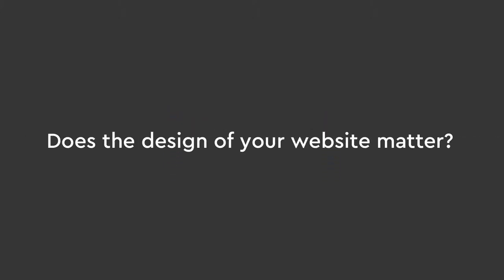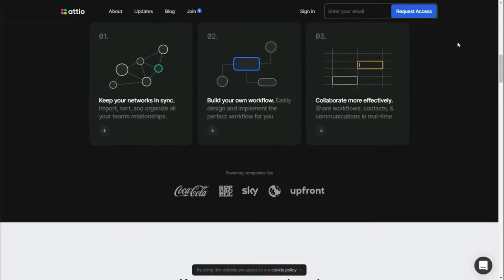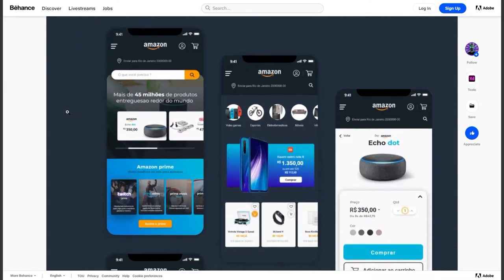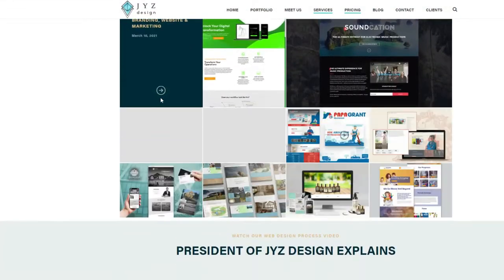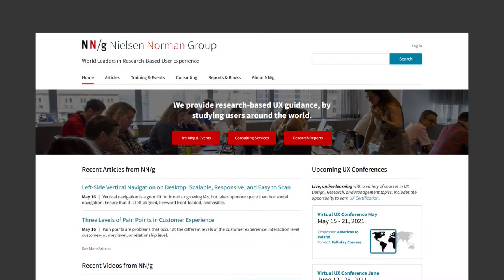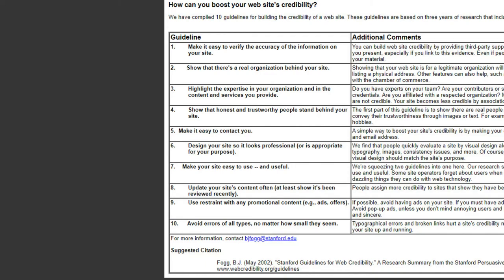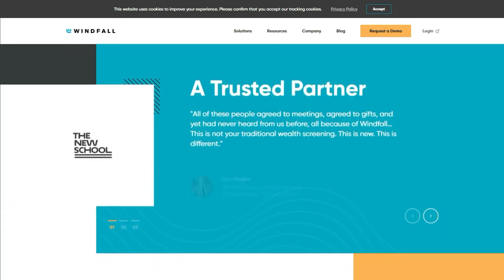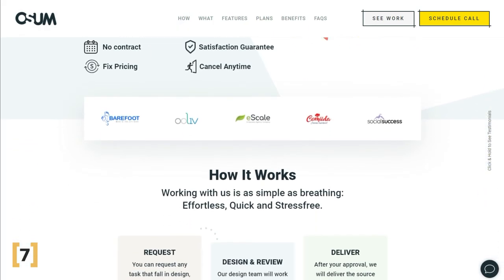Does The Design of Your Website Matter? (Controversial Opinion?)